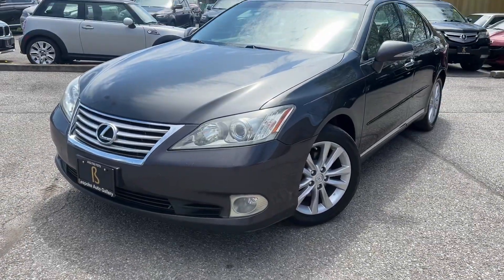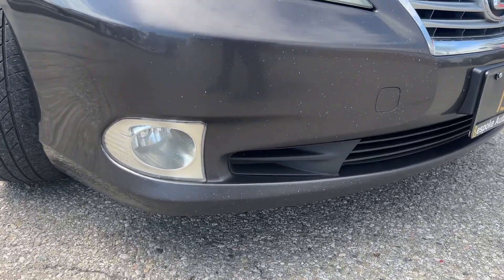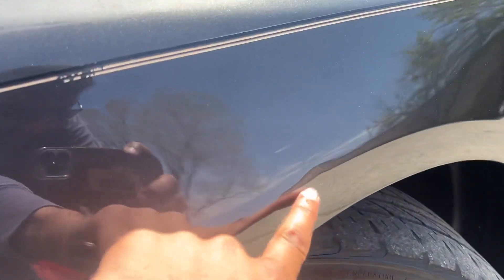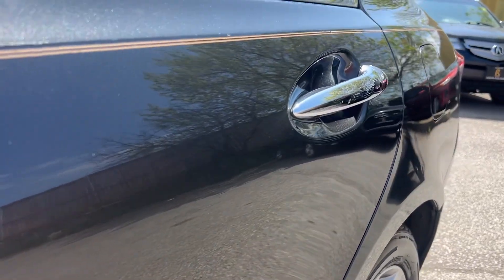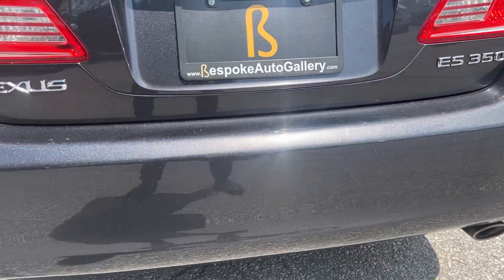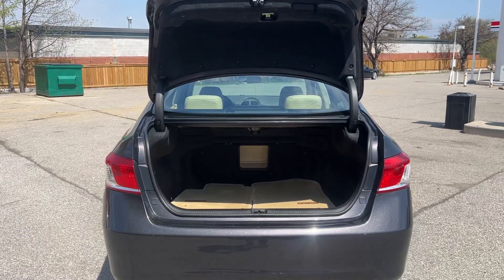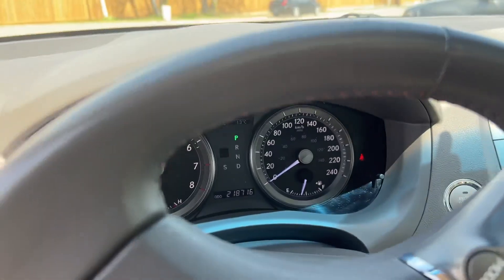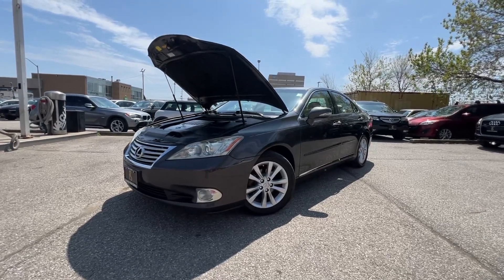Practical Luxury: The 2010 Lexus ES350 Walkaround | Loaded!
Take a closer look at the timeless elegance of the 2010 Lexus ES350 in this walkaround. Discover the luxurious features that make this car a true standout, from its sleek design to its premium interior. Join us as we dive into the reasons that set this Lexus apart.

Now available at Bespoke Auto Gallery.